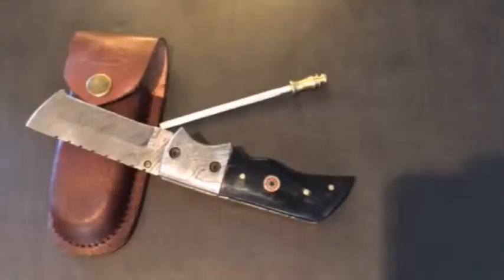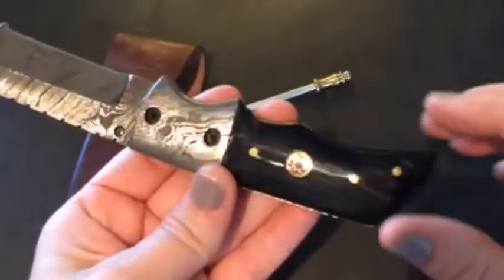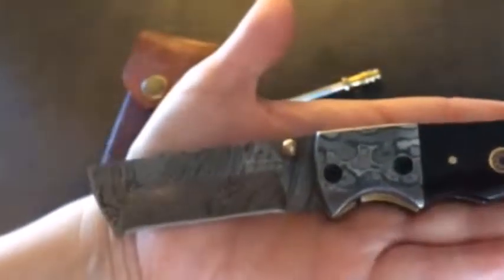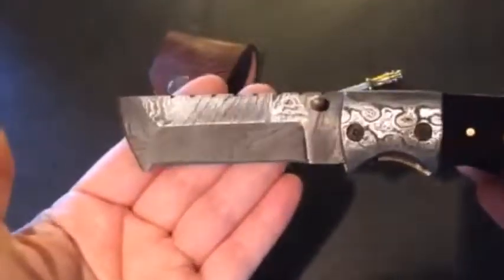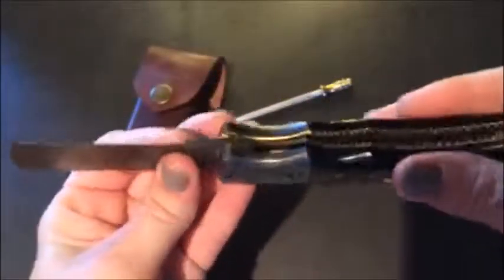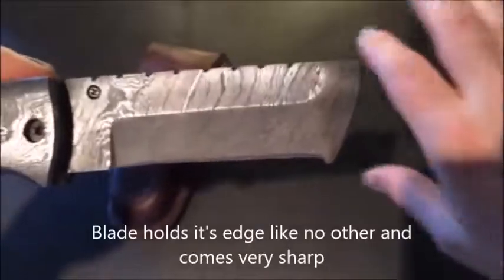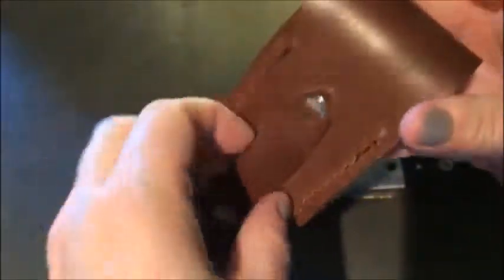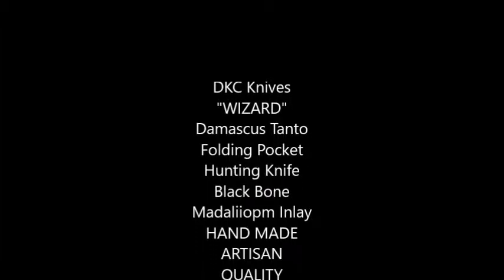Damascus knife the wizard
dkc knives